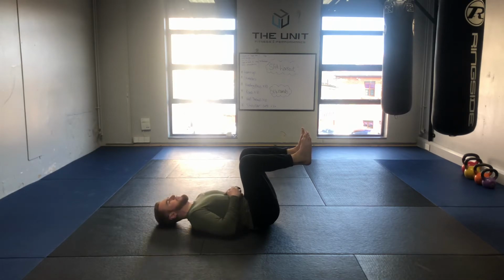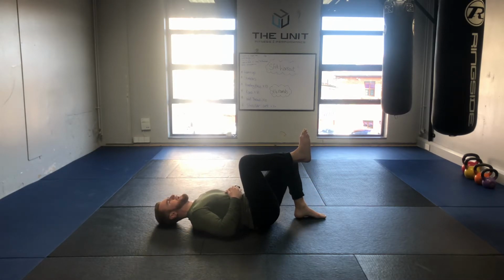Hip Flexion Eccentrics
Mobility drill to strengthen and improve control of hip flexion.